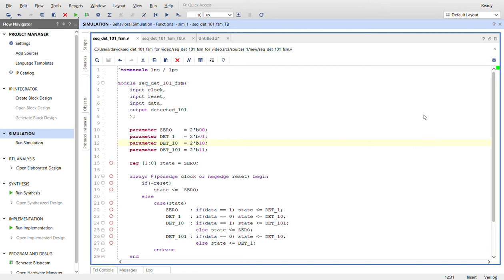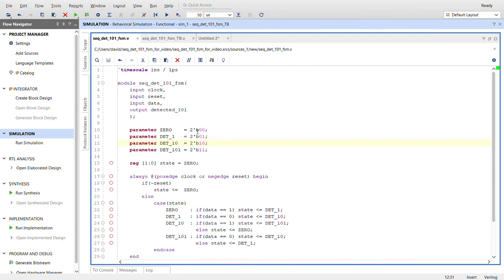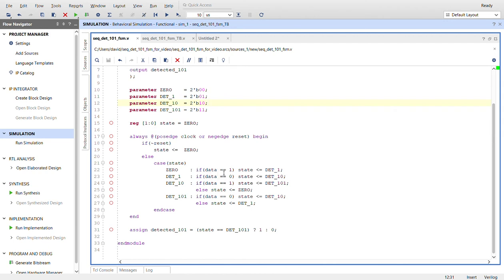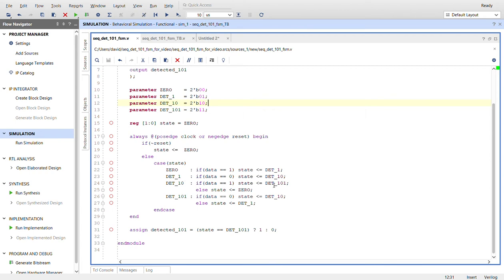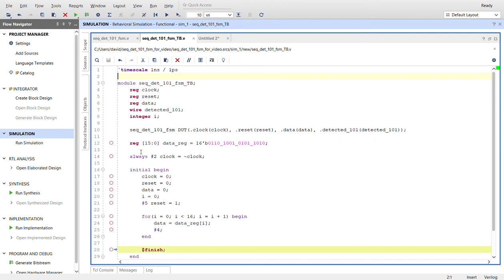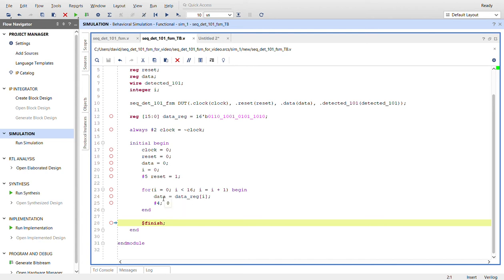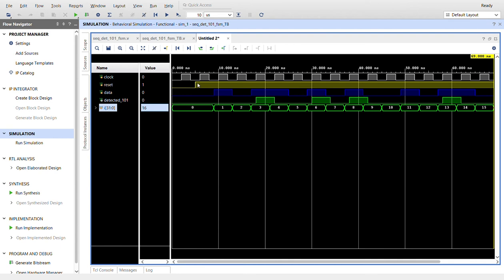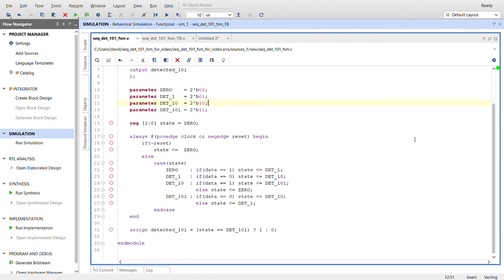101 Sequence Detector using Verilog (FSM method)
Simple 101 serial data sequence detector using Verilog with testbench and simulated in Vivado.